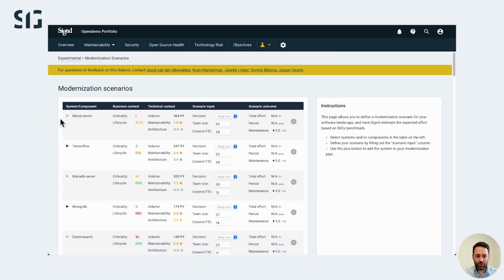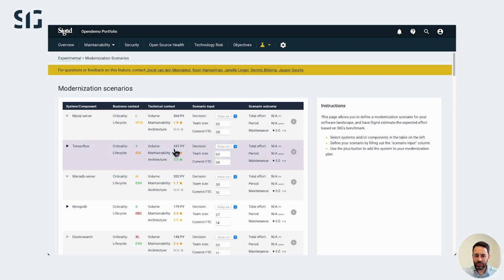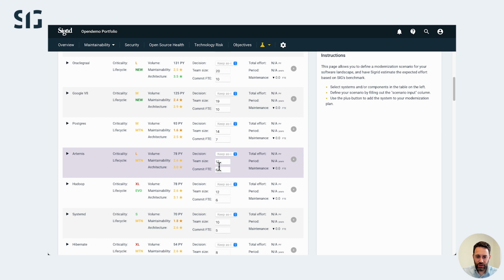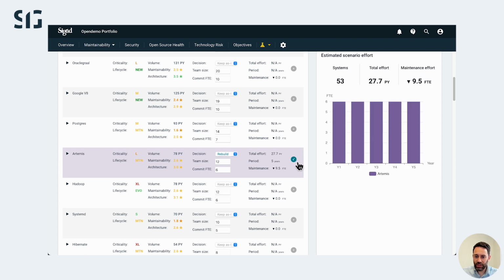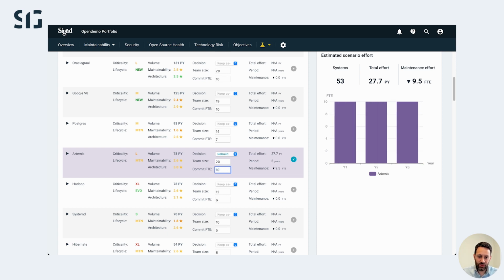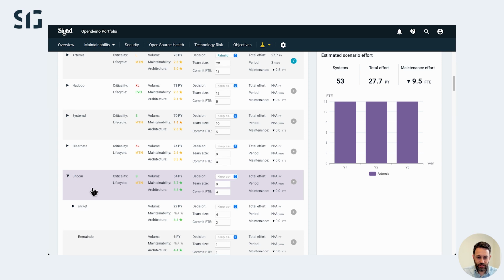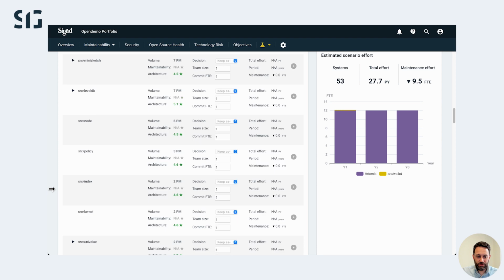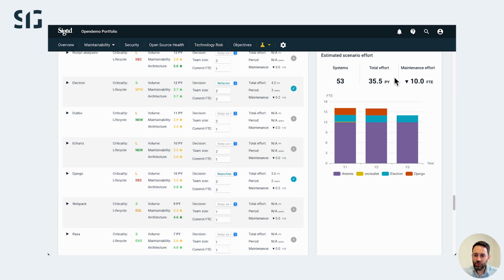Sigrid® | Define a modernization scenario for your software landscape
Welcome to the official SIG YouTube channel. We can assist you in purchasing, developing, and managing software solutions. We are committed to creating a healthier digital environment and leaving the planet in a better state than when we arrived.